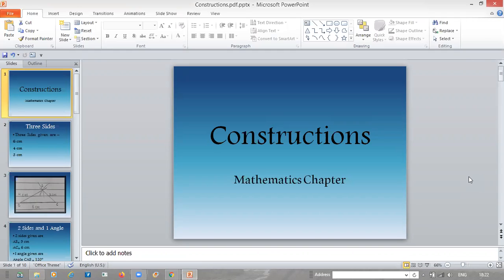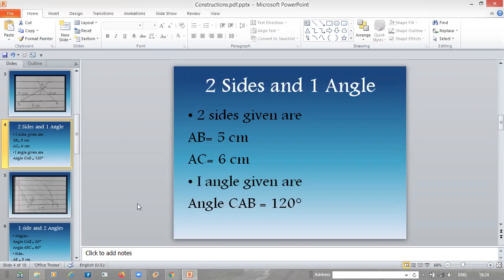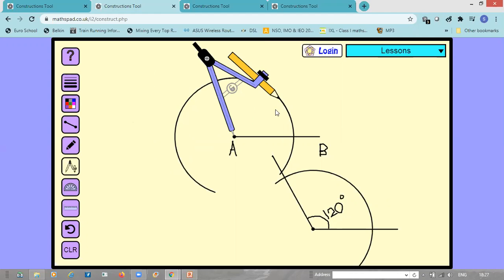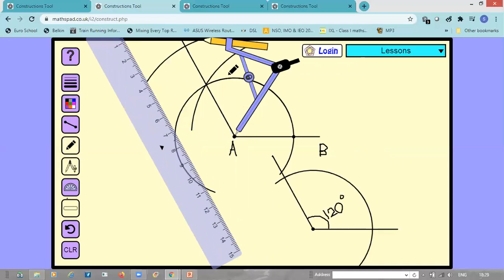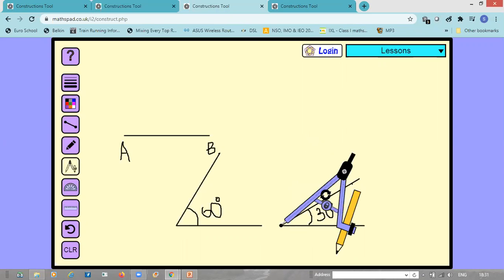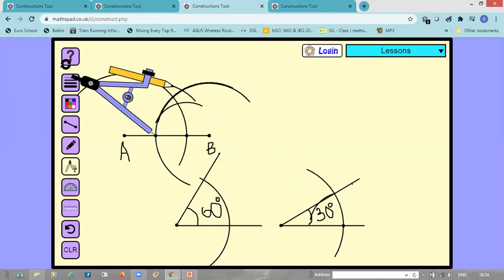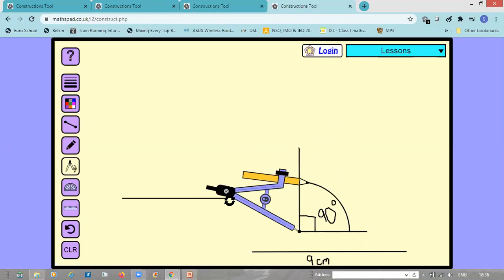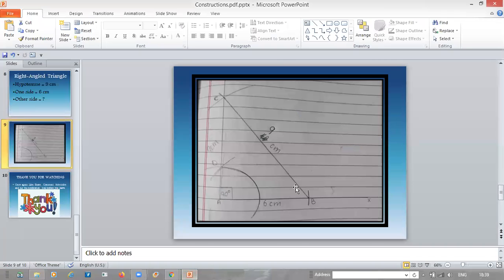Constructions Using Compass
In this video i will be virtually teaching you to construct triangles using rounders also called compass.